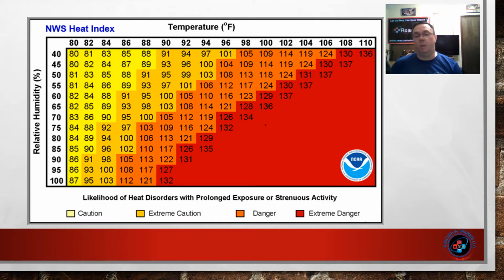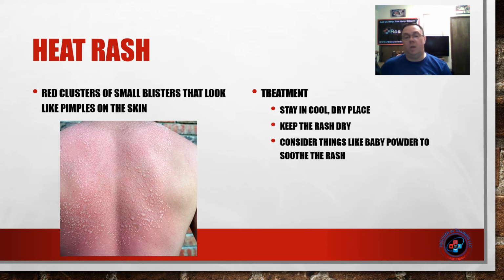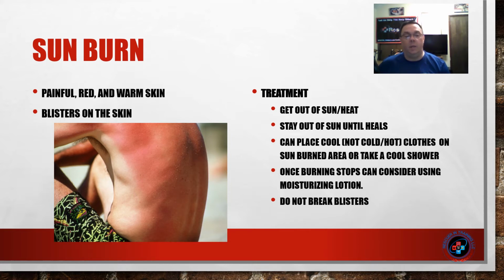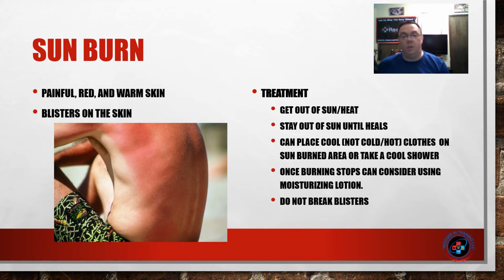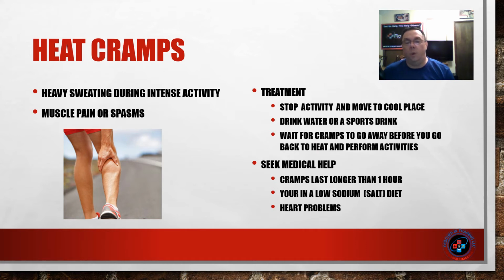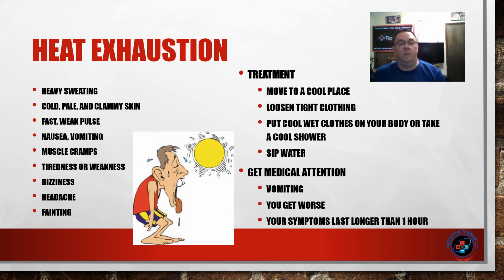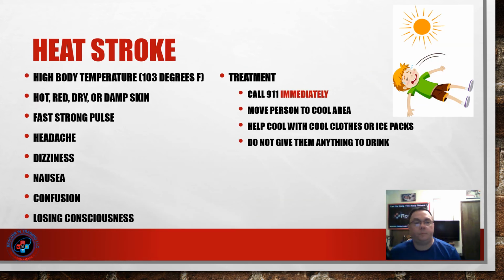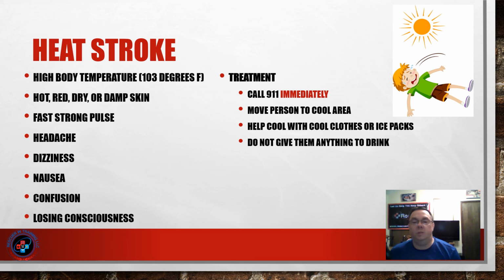Heat Illness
A little reminder on heat emergencies!